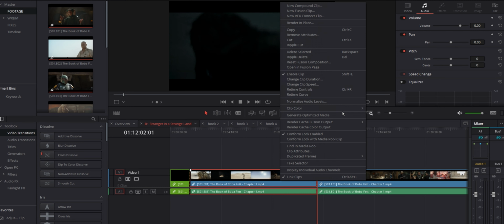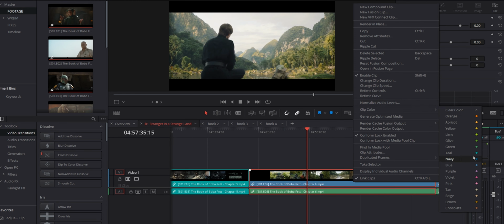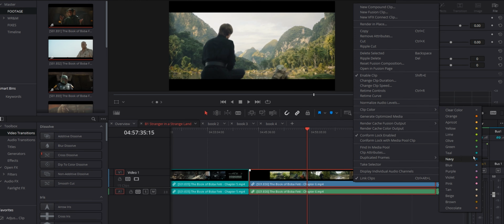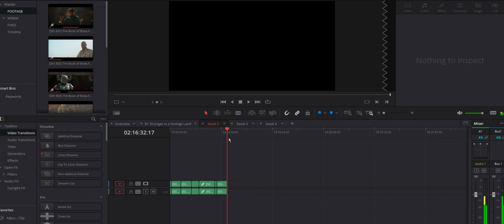Book of Boba Fett Overview! | RE-EDIT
In this video, I'll be discussing my plans to re-edit the Book of Boba Fett. As a fan of the Star Wars franchise, I wanted to create a new viewing experience that improves upon the original series.

First and foremost, I will be reorganizing the episodes into a chronological order, providing a new perspective on the story. I believe this will create a more cohesive and engaging narrative for viewers.

But that's not all! I also have some surprises in store for viewers that will make the re-edit even more exciting and enjoyable.

So, if you're a fan of the Book of Boba Fett or the Star Wars franchise in general, be sure to check out this video and stay tuned for the release of the re-edited series.